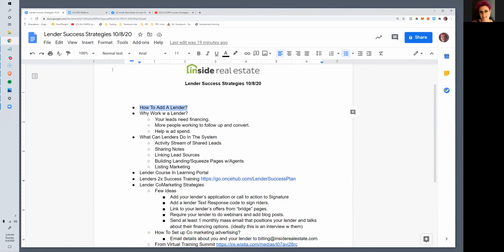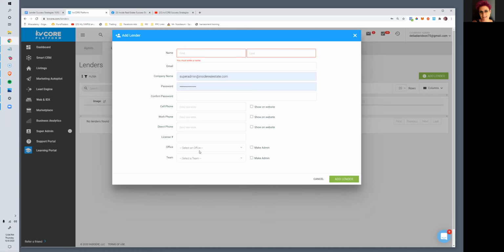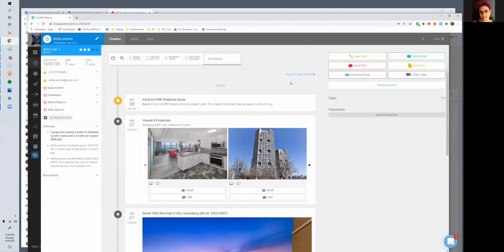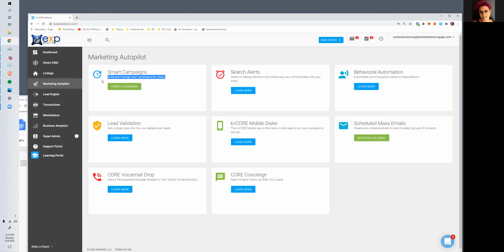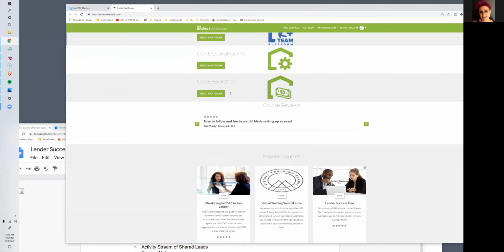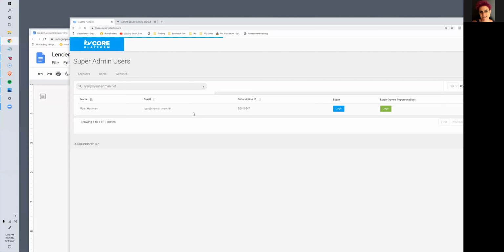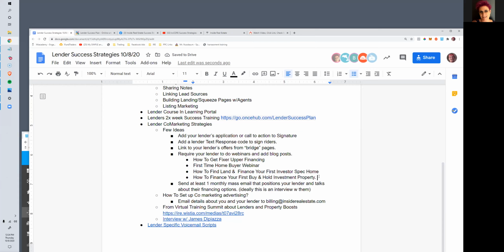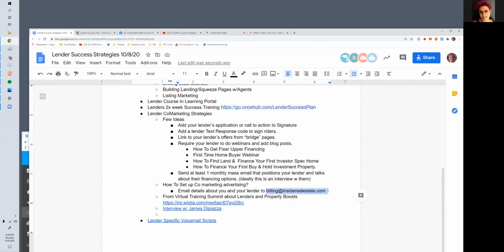Lender Success Strategies